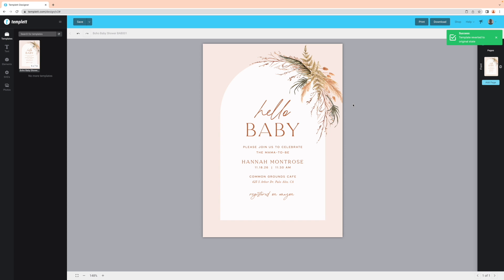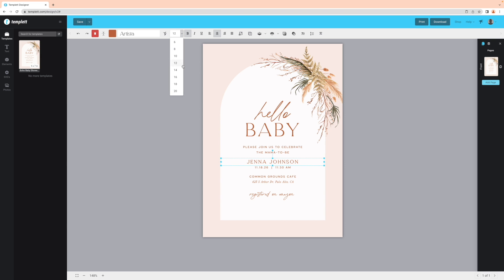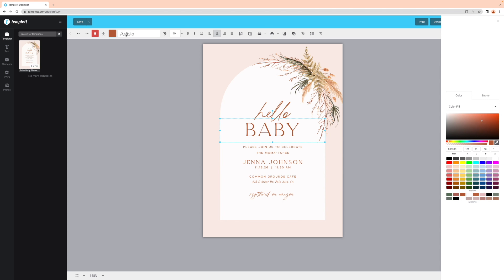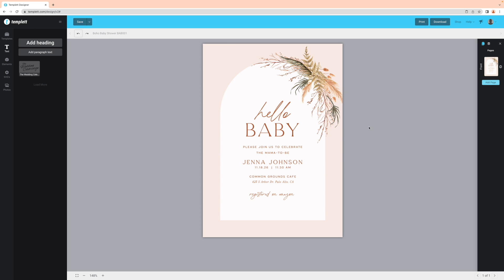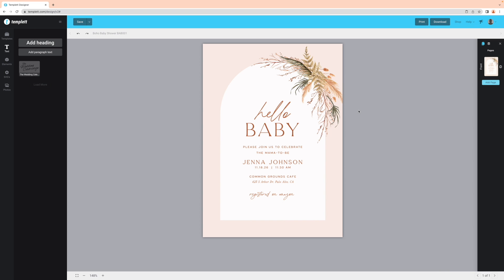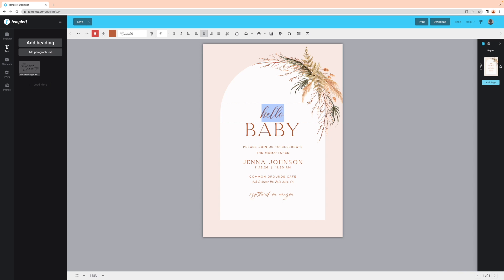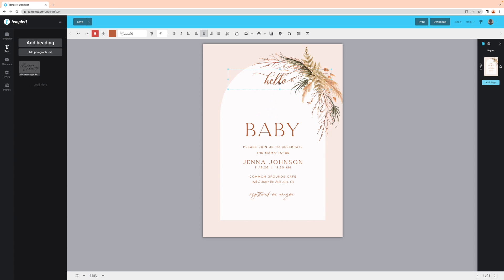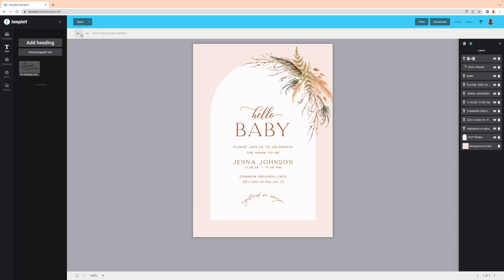Editing Your Text & Fonts in Templett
Learn how to change your font/text color/size/alignment, adjust letter spacing/line height, change to uppercase/lowercase, make your letters bolder, fix gaps between cursive letters & add fancy swashes to cursive letters, set your text on a curve, change the transparency of your elements.

0:17 Adjusting the Size/Rotating of Elements
0:23 Undo/Redo
0:34 The Basics of Editing Your Text
0:49 Change Letter Spacing/Line Height/Text Case
1:15 Change the Color of Your Text
1:28 Add a New Text Box
1:44 Deleting Elements
1:51 Change the Alignment of Text
2:02 Make Your Text Bolder/Adding a Stroke
2:37 Change Your Font
2:43 Adding Swashes to Your Script Font Letters
3:34 Fixing Gaps Between Letters
3:46 Bringing Text Forward/Behind
4:23 Curve Your Text/Change the Transparency